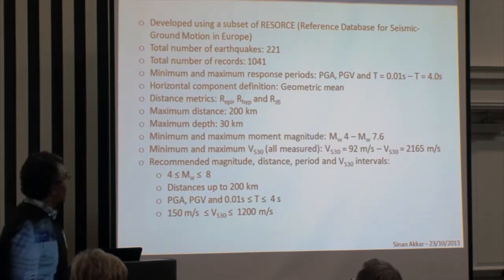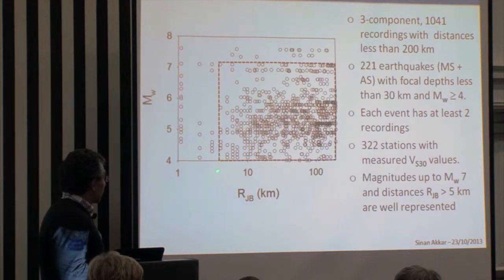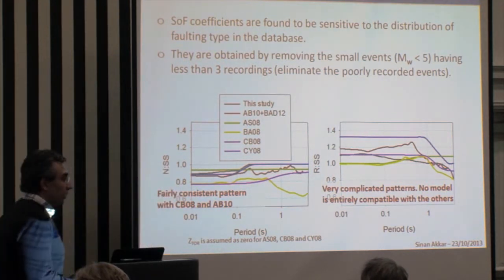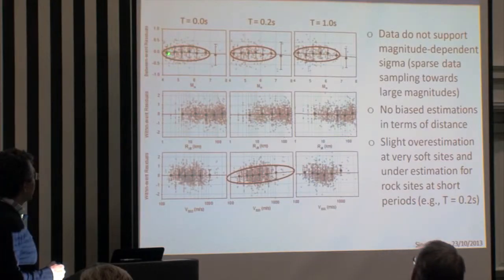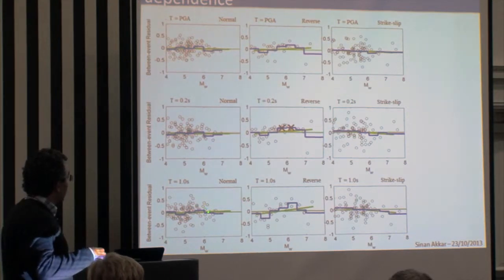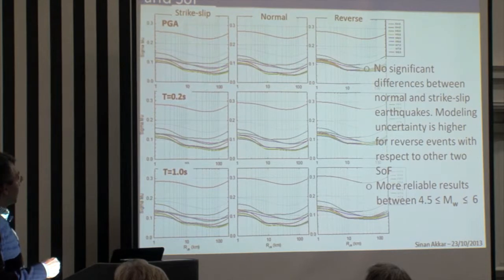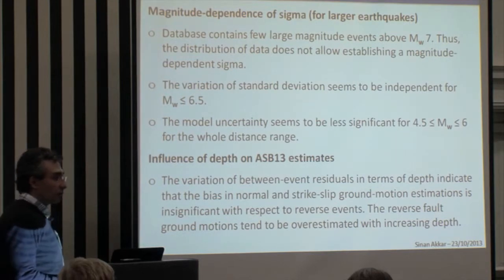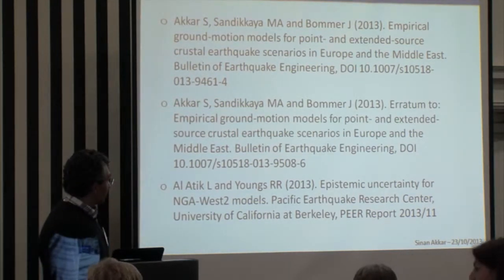WS2_SWUS_Day2_S8_Akkar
WS#2 -- Day2: Akkar et al. (ASB13) Proponent Model.

Sinan Akkar